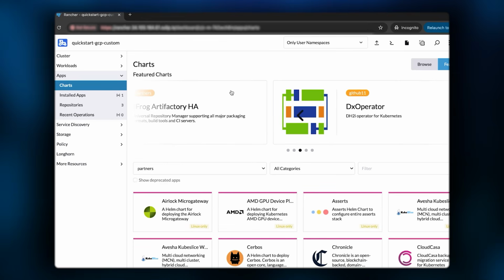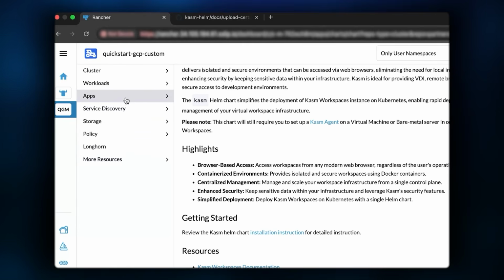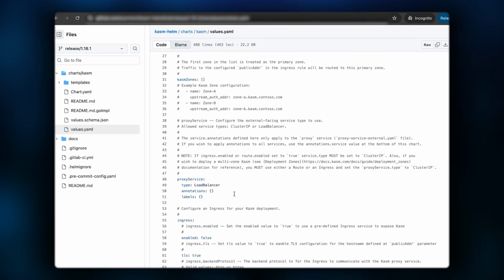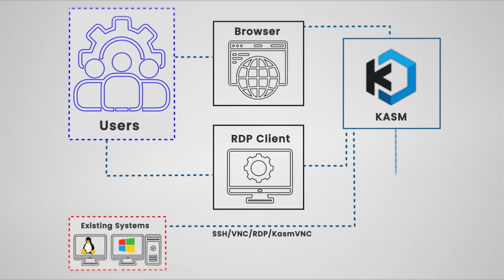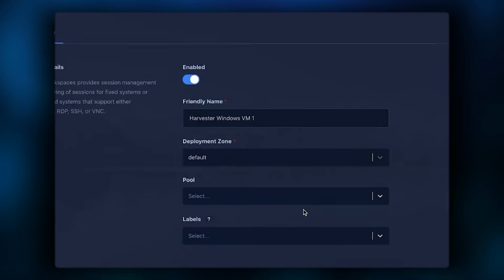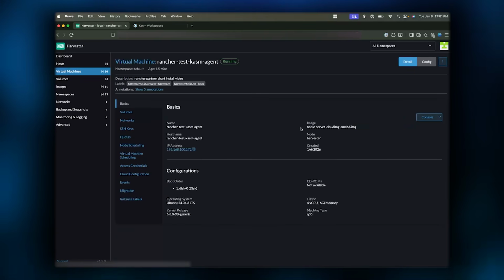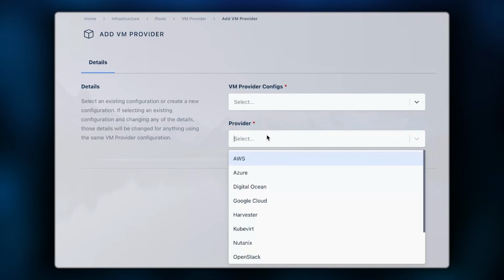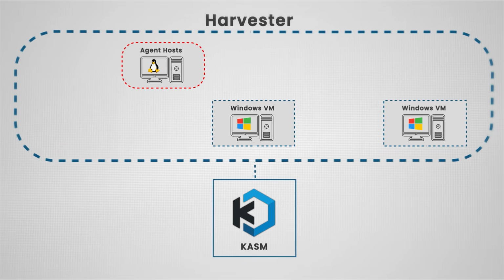Install Kasm Workspaces on Rancher Using the Official Helm Chart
In this video, we walk through installing Kasm Workspaces on Rancher using the official Helm chart. You’ll see how to deploy the Kasm control plane on Kubernetes, connect existing Windows VMs for browser-based RDP sessions, and install Kasm Agents to enable container-based workspaces.

We also cover resource options, registration workflows, and briefly discuss autoscaling for production environments.